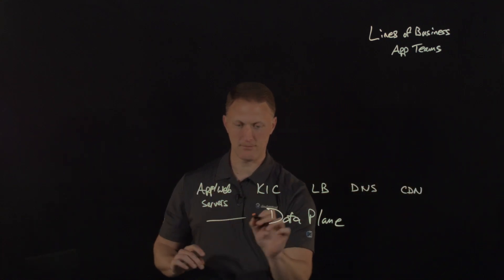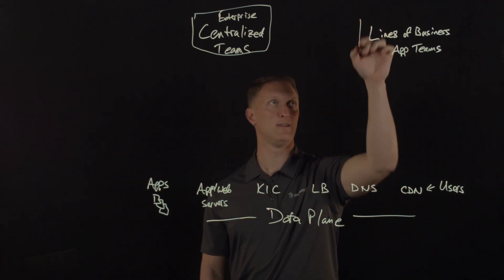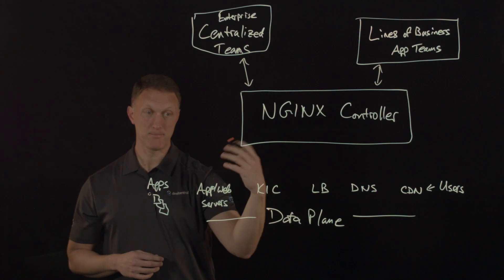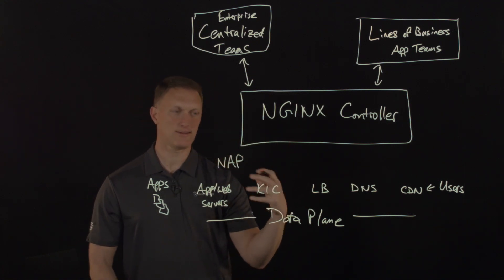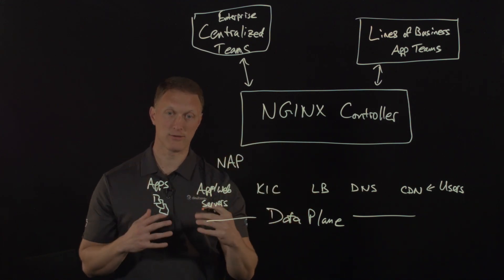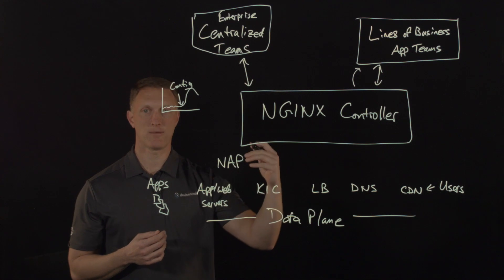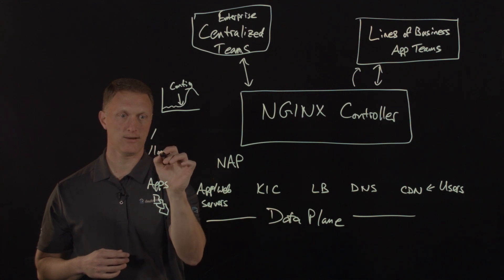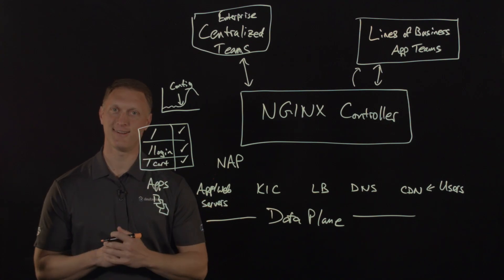Introducing Application Security with NGINX Controller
In this video, John Wagnon from DevCentral discusses the importance of application security for organizations today. He emphasizes the critical need to secure applications to protect against vulnerabilities. The session highlights common challenges faced by organizations in maintaining application security and introduces the NGINX Controller as a solution to enhance security measures.